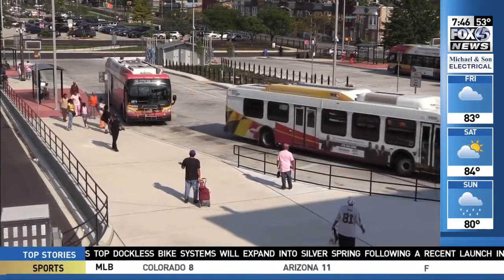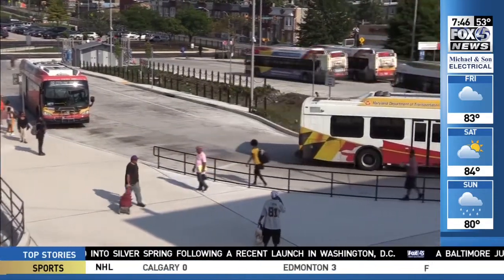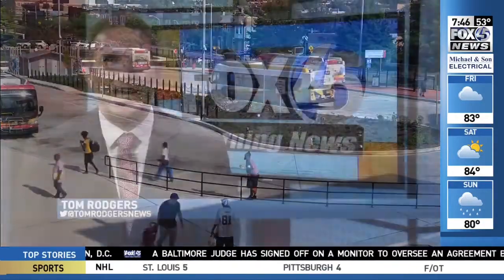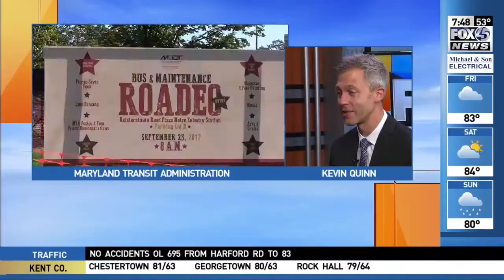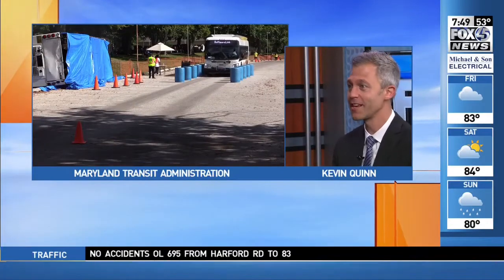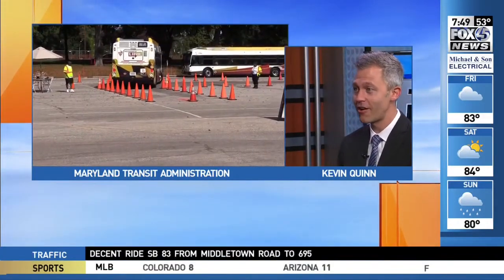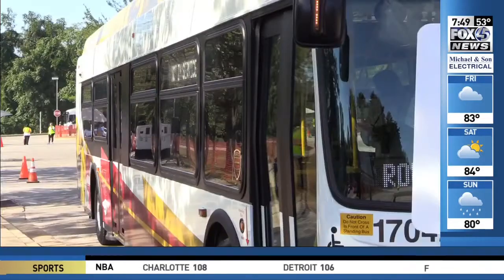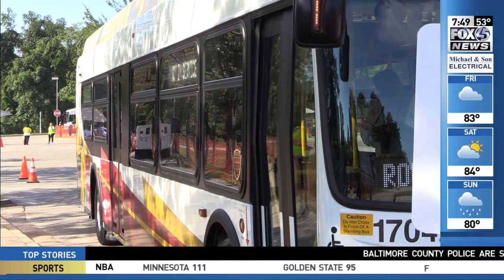Taking Transit to the next level with MDOT MTA Administrator Kevin Quinn on WBFF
Thanks, @FoxBaltimore, for helping MDOT MTA to spread the good news about the new clean diesel buses the entire region will be enjoying soon as a result of our latest bus buy. MDOT MTA Administrator Kevin Quinn also talked about the remarkable 20 percent time travel-savings that Transit Signal Priority is bringing to our riders. You can catch the Administrator's appearance on WBFF Fox 45 TV on first Thursdays of each month, usually between 7:30-8:00 a.m. Or just check it out right here like you're doing right now!